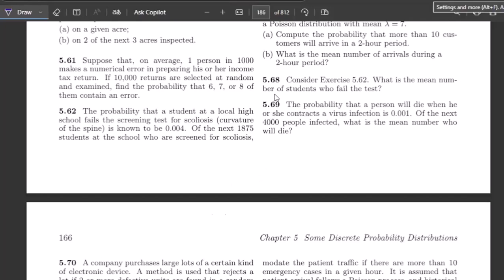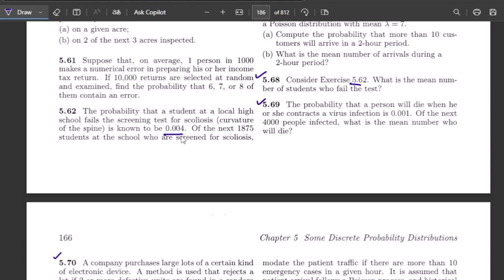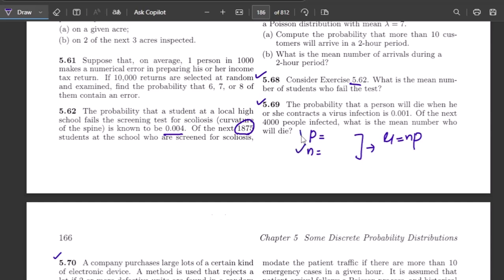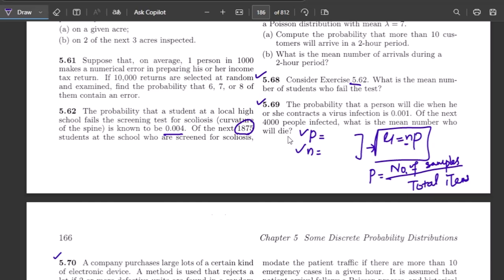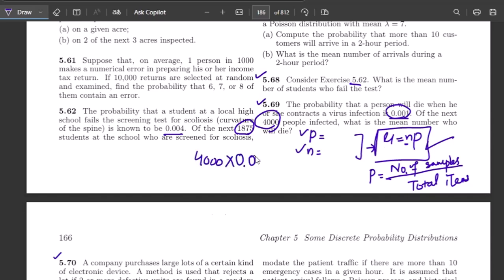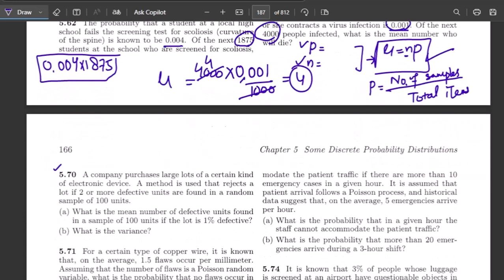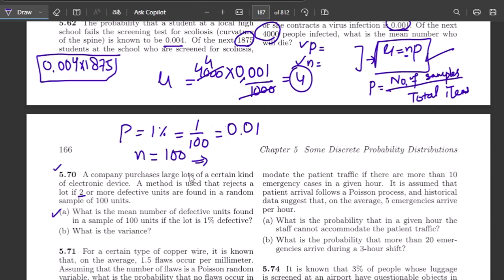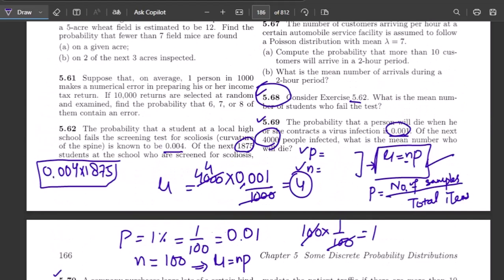5.68-70: Poisson Probability Distribution | Exercise Solution of Probability & Statistics by Walpole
This is the exercise problem solution of Chapter number 5, "Some Discrete Probability Distributions " from 9th edition of "Probability and Statistics for Engineers and Scientists by Walpole". In this video, I solved questions related to the Poisson probability distribution and explained its concept by solving exercise problem 5.68, 5.69, and 5.70 using formula for mean and variance of the Poisson Probability distribution.

 5.68: Consider Exercise 5.62. What is the mean number of students who fail the test?
 5.69: The probability that a person will die when he or she contracts a virus infection is 0.001. Of the next 4000 people infected, what is the mean number who will die?
 5.70: A company purchases large lots of a certain kind of electronic device. A method is used that rejects a lot if 2 or more defective units are found in a random sample of 100 units.
 (a) What is the mean number of defective units found in a sample of 100 units if the lot is 1% defective?
 (b) What is the variance?

Happy Learning :-)